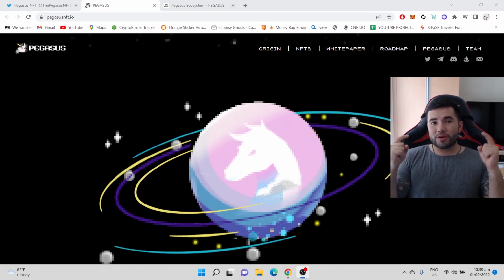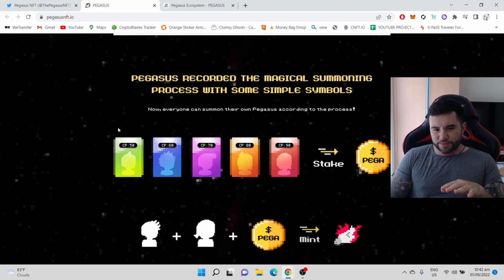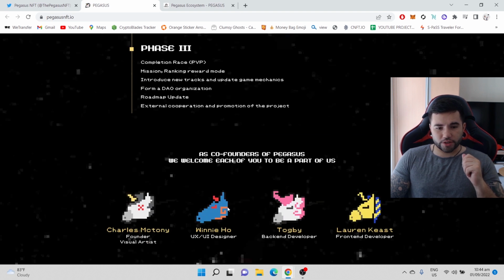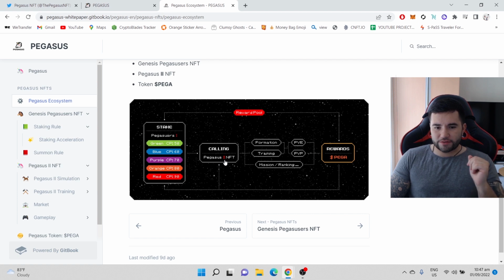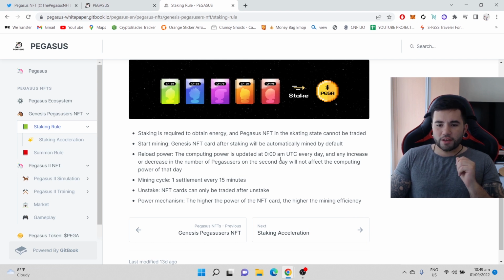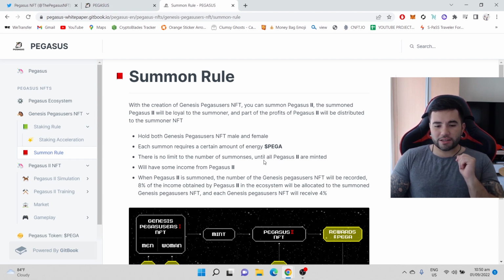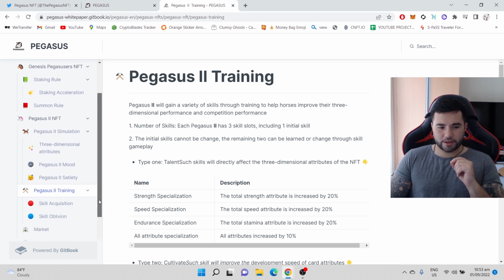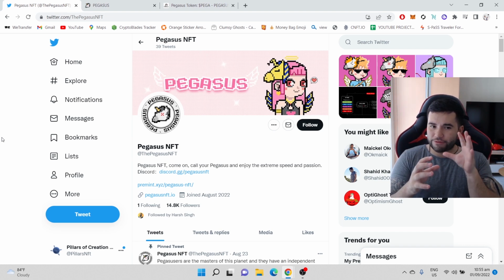Genesis Pegasusers NFT on ETH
Welcome to another video today am covering a project called Pegasus NFT on eth